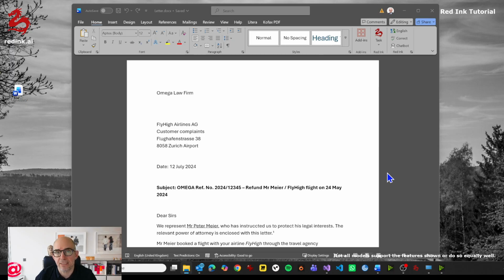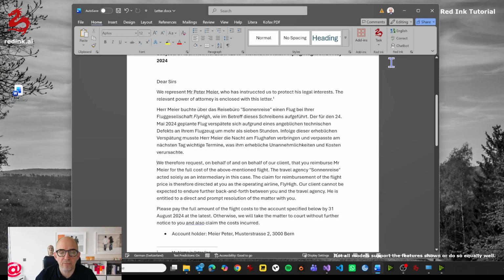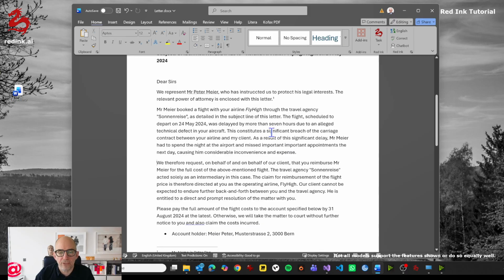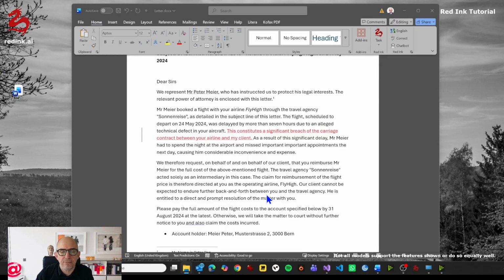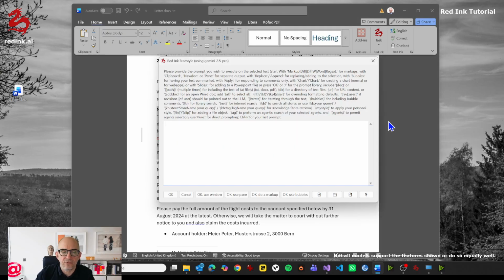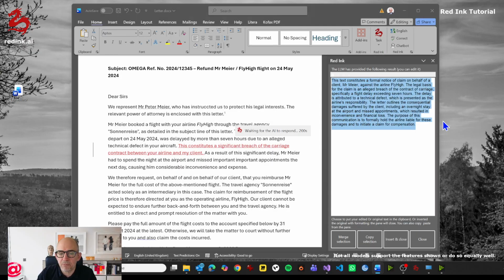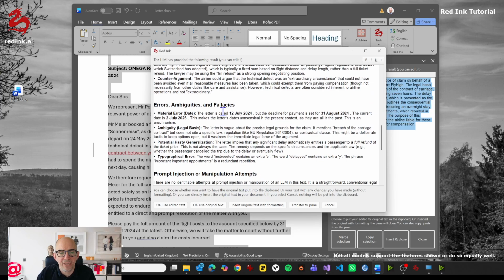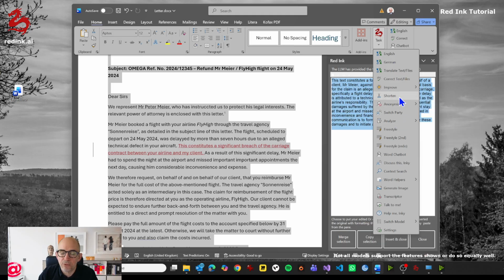Red Ink Tutorial (English) - Basic handling of Red Ink in Word